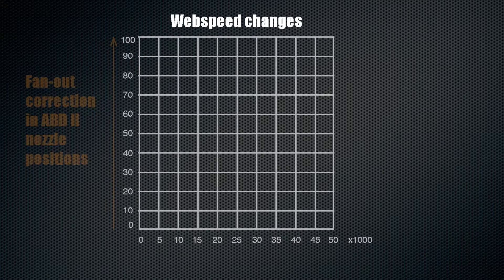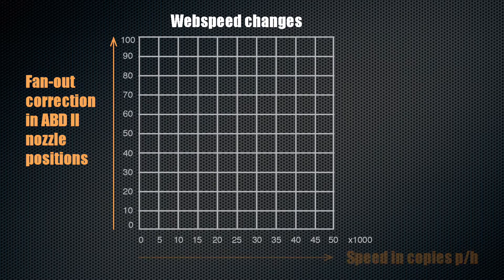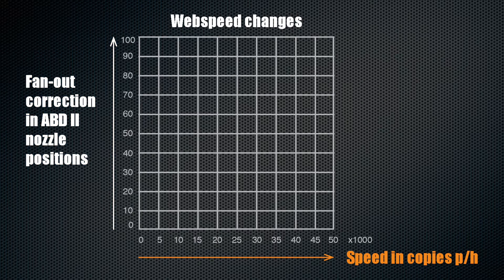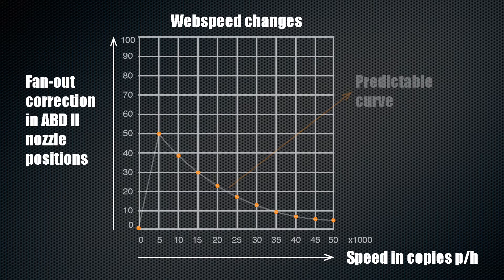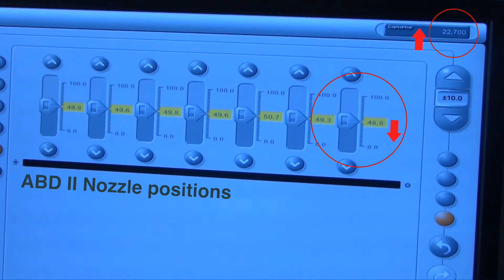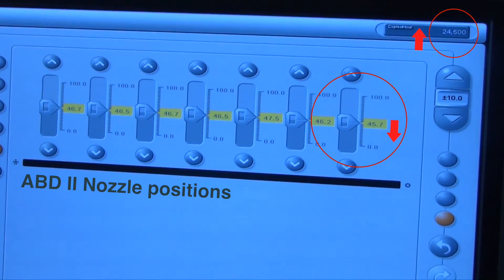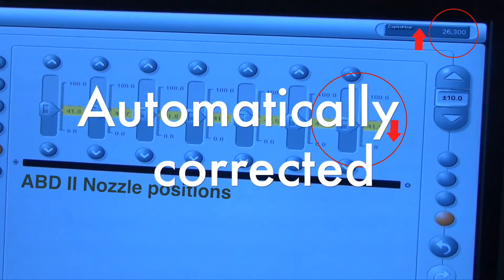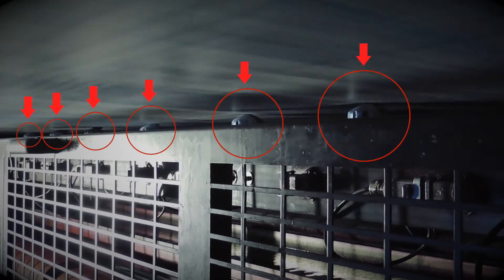Fan-out Light Curve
Through many years of experience Q.I. Press Controls learned there is a predictable curve in fan-out errors during webspeed changes. This knowledge is used to correct these errors automatically while they occur. The result is a better overall response time of fan-out control and it ensures a better system with less paperwaste.